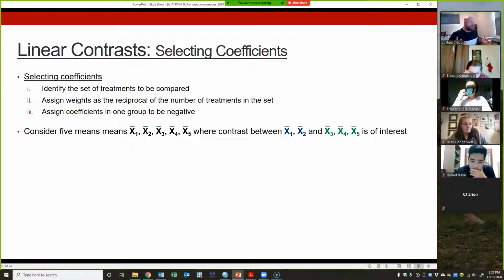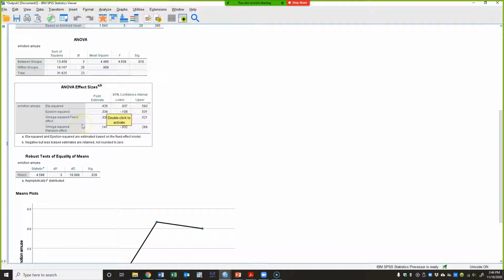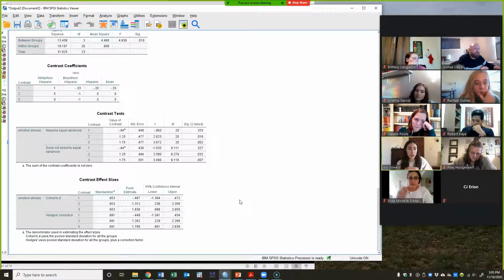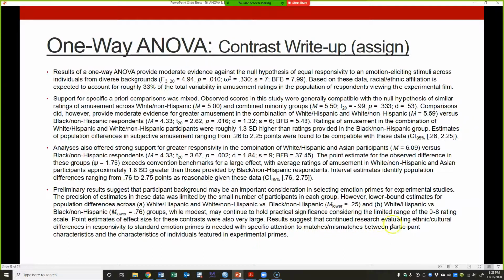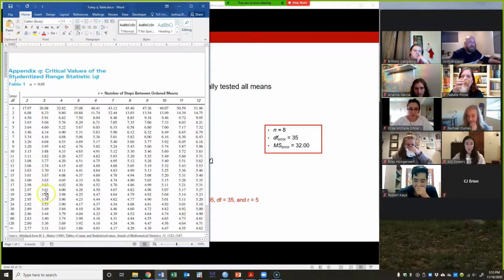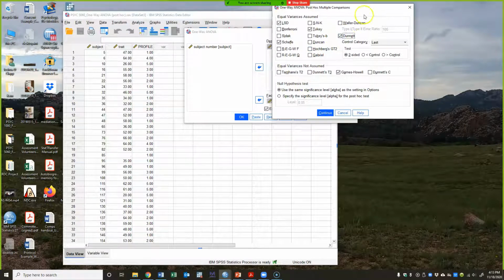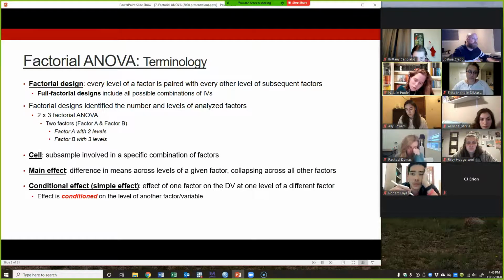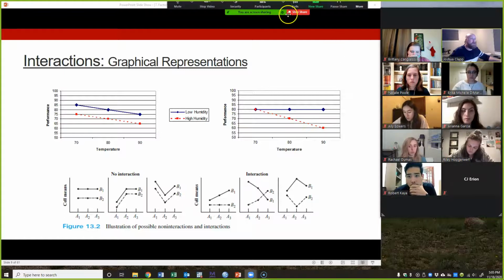PSYC 5060_One Way ANOVA III (11.19.2020)